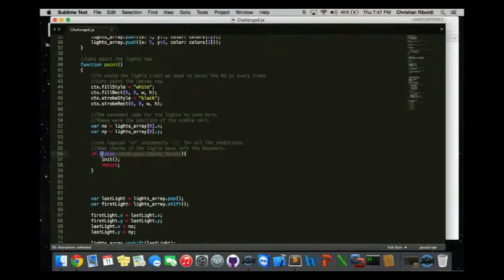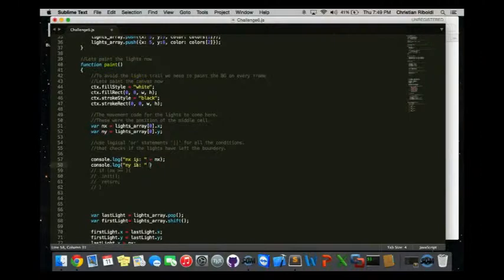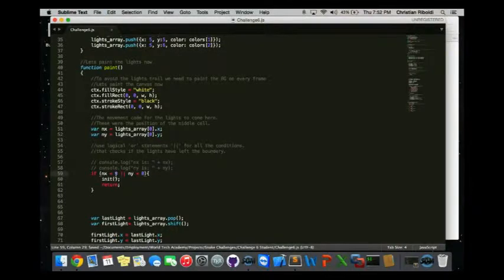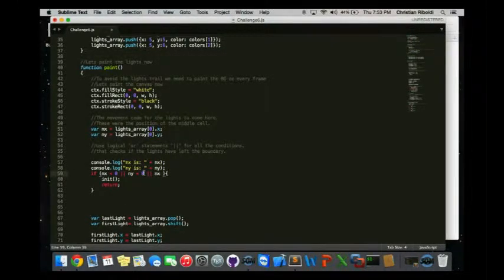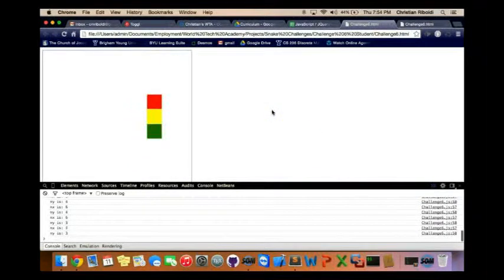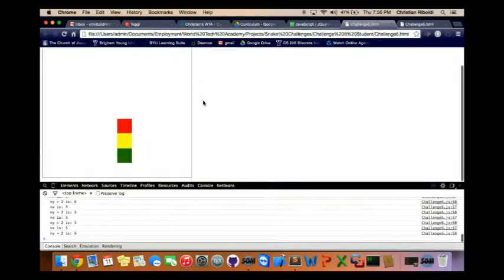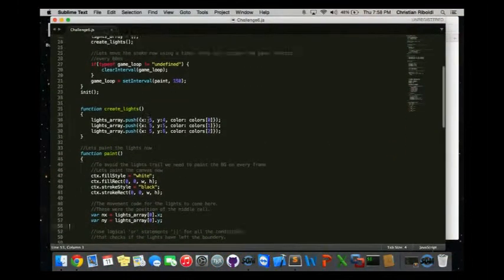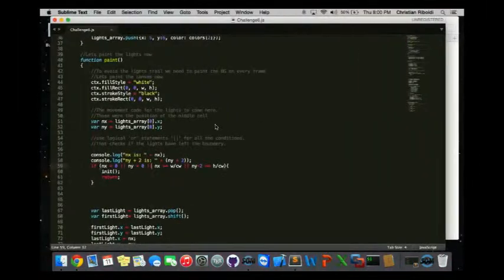Snake Game Challenge #6 Answer